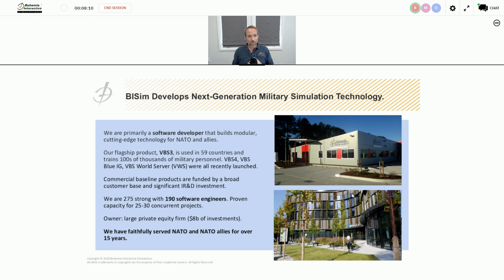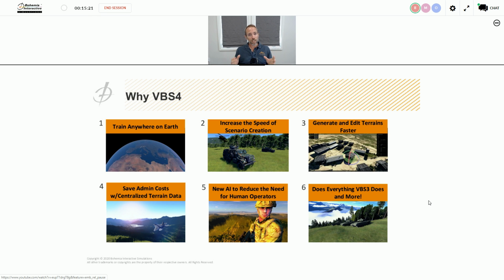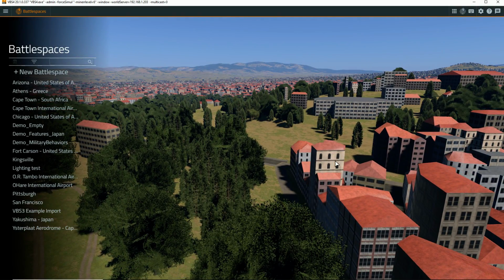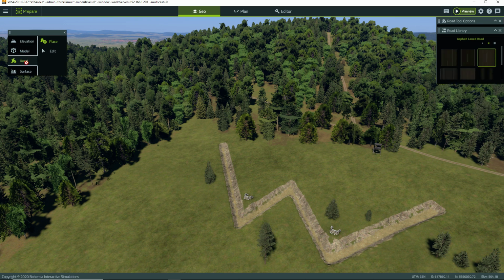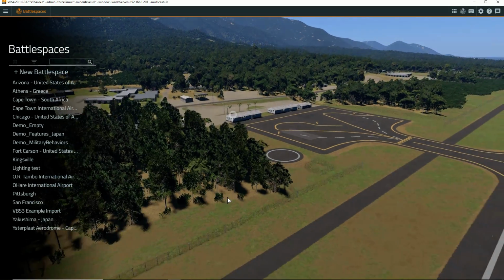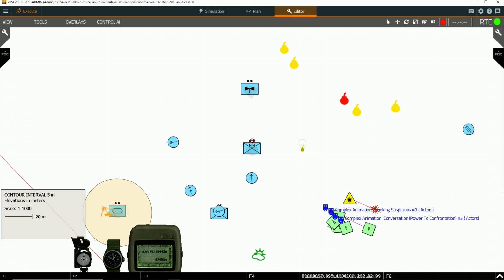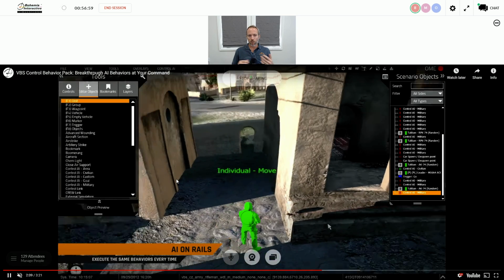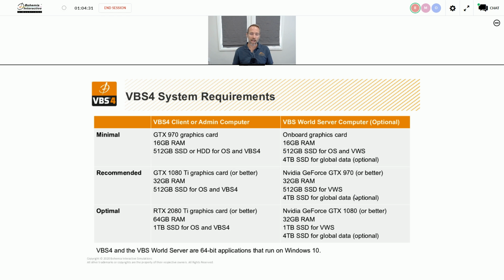VBS Tech Conference Day 1 - Training Made Easier, Faster, Global - VBS4 Introduction & Overview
0:00-2:50 - Session Kickoff
2:51-16:54 - What is VBS4 - VBS4 Intro Presentation Slides
16:55-25:03 - VBS4 Live Demo Tour of Terrains
25:04-35:39 - VBS4 Workflow Demo - Poland
35:40-49:48 - VBS4 (Feature Highlights from VBS) - Japan
49:49-50:56 - VBS3 to VBS4 Example Terrain Import
50:57-57:18 - VBS Control AI in VBS4
57:46-57:58 - VBS3 vs VBS4
57:59-1:00 - VBS4 Roadmap